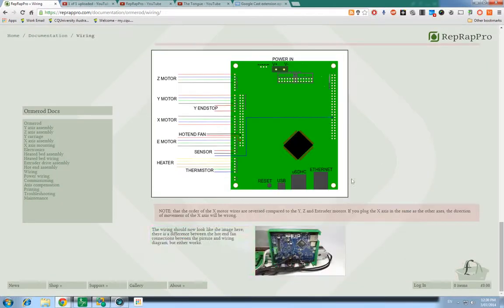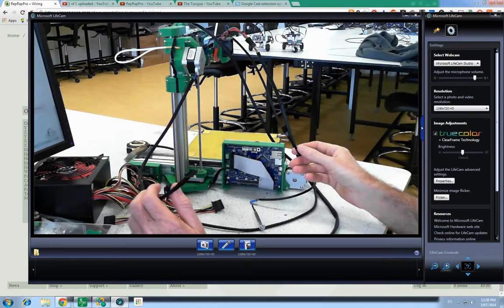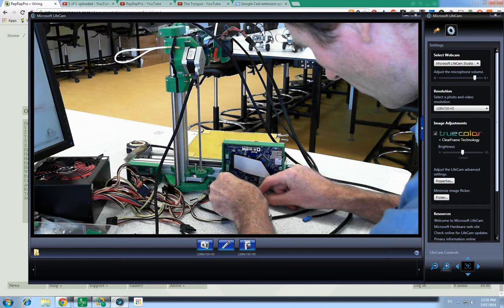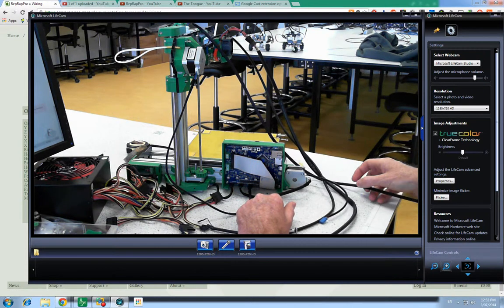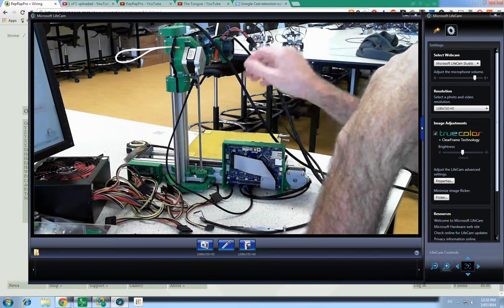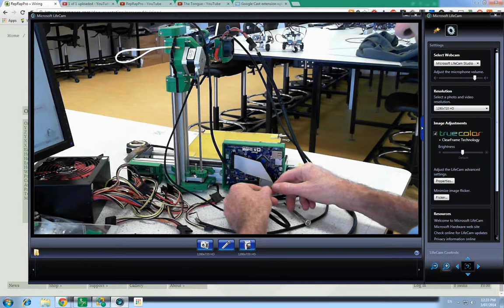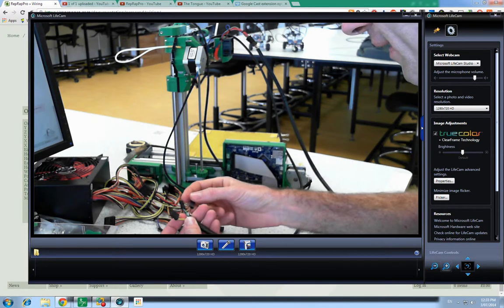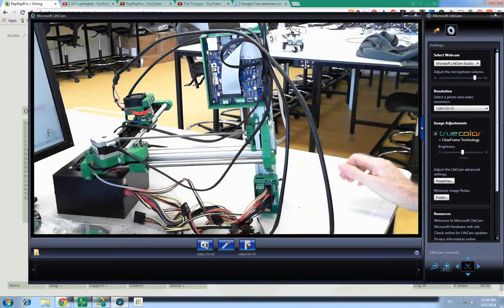Wiring the Duet